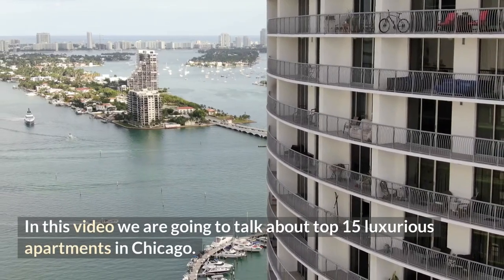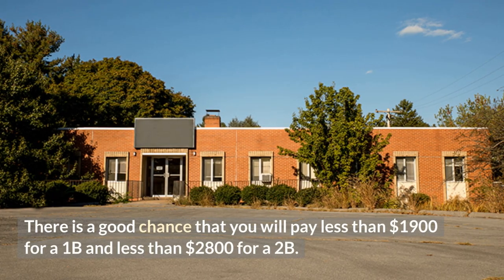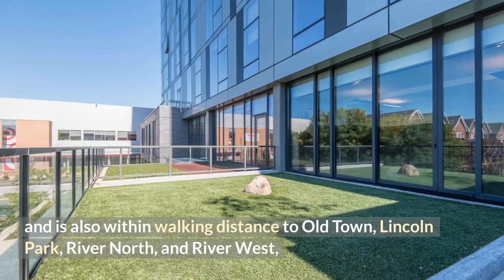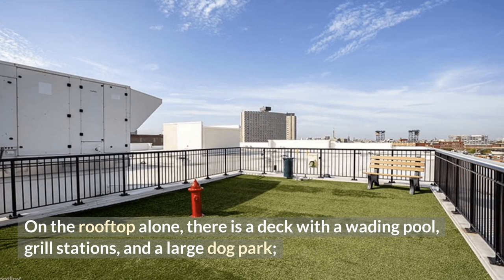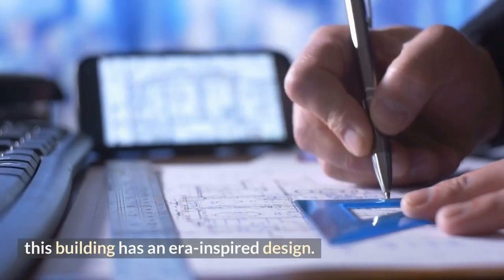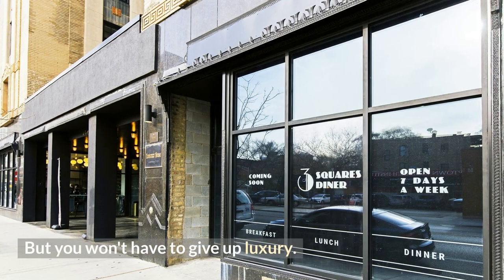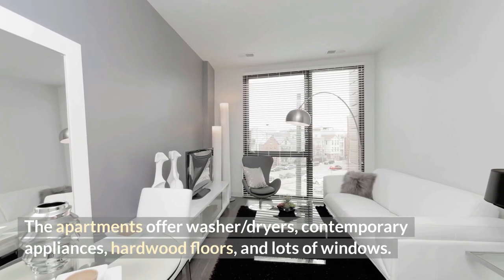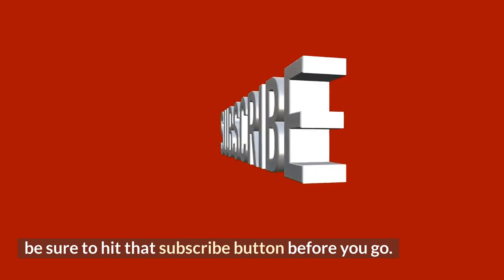Top 15 luxurious apartments in Chicago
In this video we are going to talk about top 15 luxurious apartments in Chicago. So before starting this
Are you ready to look for your next home? We'll make it a breeze for you! We are in the business of
locating the most desirable rental properties in the Chicago area, and we do so at no cost to you. We are
here to assist you, but before we do, we want you to look through our top 15 recommendations for the
loveliest apartments in Chicago that are also within your price range.
Number 15. Left bank at k-station.

This structure was built ten years ago, but it still has a very contemporary feel about it. In addition to this,
Number 14. 1401 S State.

This building offers lofts with an industrial design, an open floor plan, windows that reach floor to ceiling,
and spectacular views at an affordable price.

Number 13.. The shore ham at lake shore east.

This location is a fantastic value if you don't mind living in a carpeted apartment, want access to high-
quality services

Number 12. Arrive lex.

This structure may be found at the intersection of Indiana and Michigan and is situated at the very edge
of the South Loop, close to McCormick Place.
Number 11. Xavier (old town/Lincoln park)

Who is to say that a property that is "Eco-friendly" cannot also be affordably priced? This building, which
can be found close to the intersection of Division and Halsted and is also within walking distance to Old
Town,

Number 10. 330 S Wells.

The flats in these historically significant buildings redefine the term "efficiency" to include a level of
opulence that belies their low asking prices.
Number 9. Arrive south loop.

This structure, like Arrive Lex, can be found near the farthest southern tip of the South Loop
neighborhood.
Number 8. Randolph tower.

You have to have a look at this property if you are interested in studio apartments in the Chicago Loop
area (or even if you are seeking for 1-2 bedroom apartments).
Number 7. Burnham pointe.
This structure is a bit older (10 years), but the amenities have been totally redone, and they are fairly
spectacular.
Number 6. Bush temple (river north).

This hidden gem is perfect for those who are looking for reasonably priced apartments on Chicago's
North Side but don't require a significant amount of square footage. This historic structure, which was
built in 1901 and is now known as the Bush Temple of Music, is one of the town's few French
Renaissance Revival buildings that have been preserved.

Number 4. Noca blu (Logan square).

The best part about this new Logan Square neighborhood addition is its location. Although the
neighborhood is still developing, it is conveniently located near downtown. The Blue Line is also very
nearby.

Number 3. Linkt.

This property is a fantastic value if amenities are not important to you. The only other amenities are a tiny
gym and an outdoor terrace.
Number 2. Roosevelt collection.

In the centre of the South Loop, a shopping centre is surrounded by a low-rise structure. These are very
advanced units.

Number 1. SKY55.

We're still perplexed as to why this house is priced so low. Despite being 13 years old, it has always
been well-kept. Washer/dryers,
What do you think about this video? Do let us know down in the comment section below. If you enjoyed